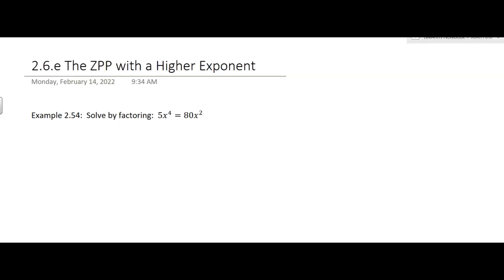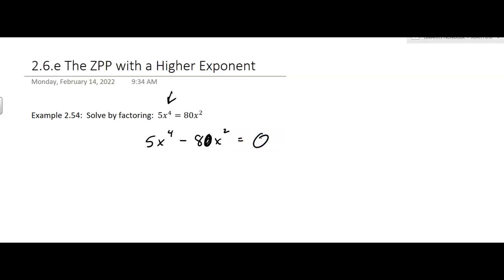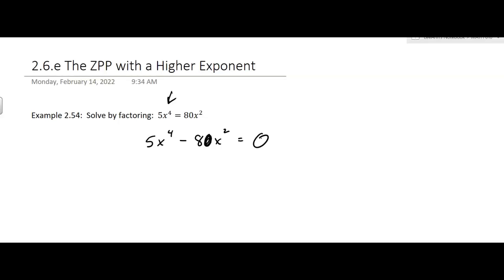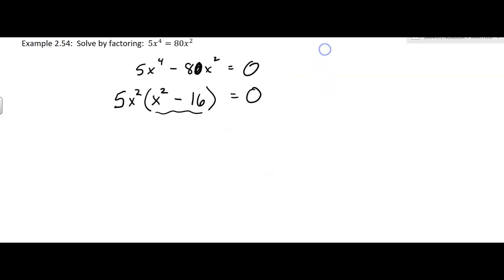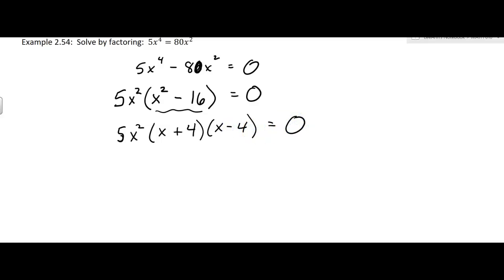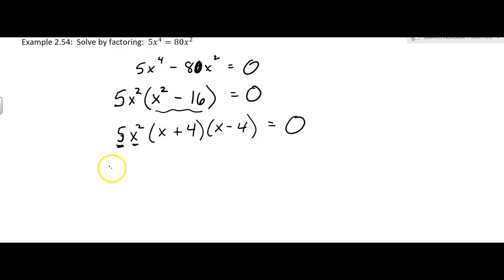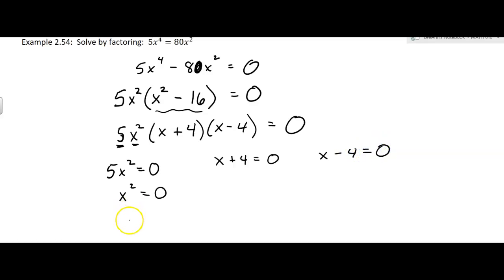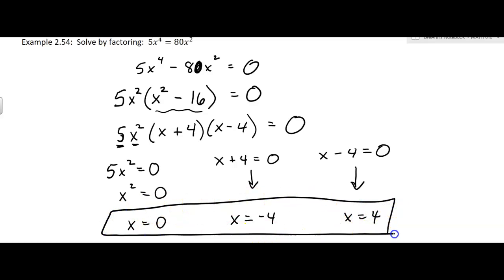2.6.e The ZPP with a Higher Exponent